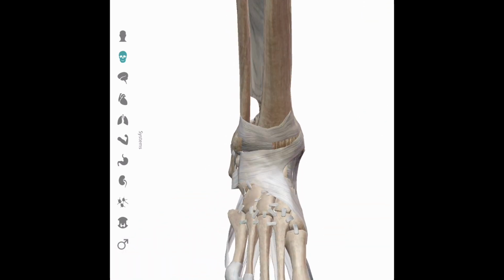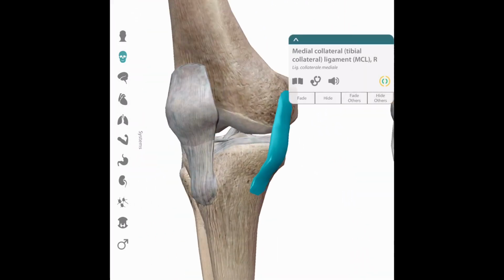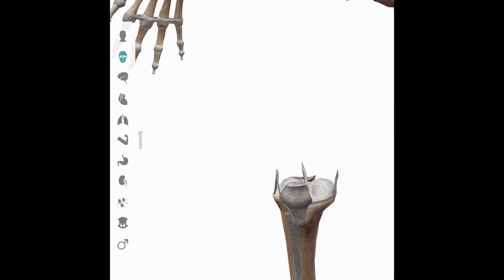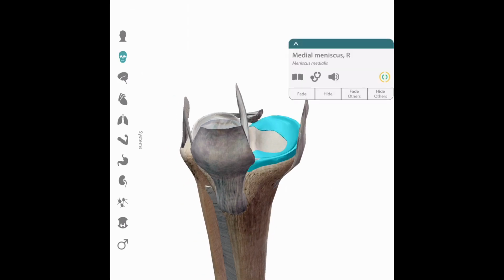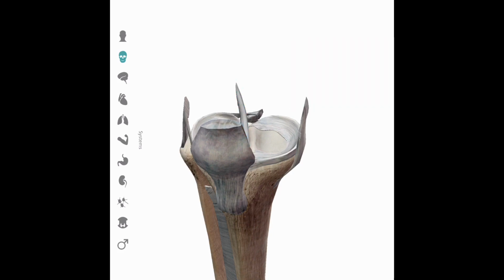Kansas City Chiefs QB Patrick Mahomes Right Ankle Injury (8 AM 01/22/2023)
A quick discussion of medical conditions his world class medical team may be evaluating this week.

We all wish Mr. Mahomes and his family well, and a speedy recovery.

Nikolas